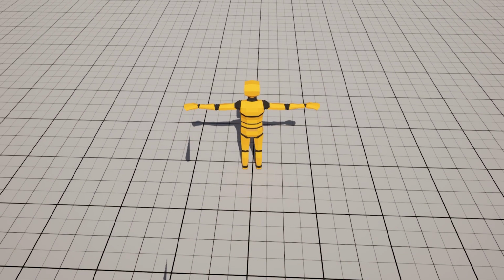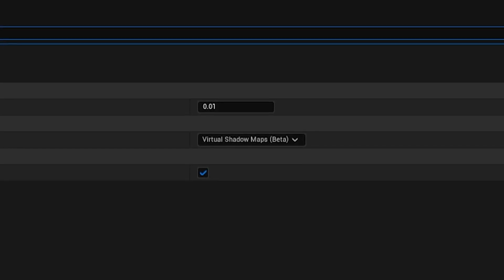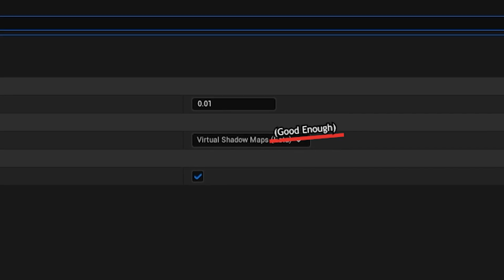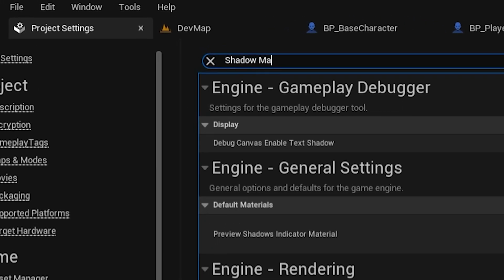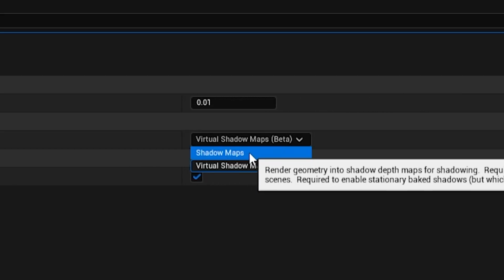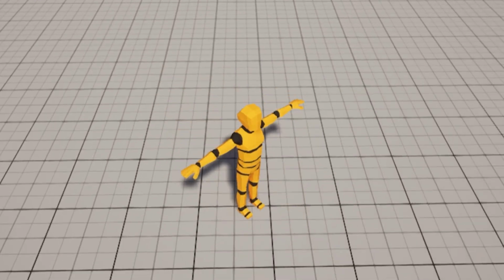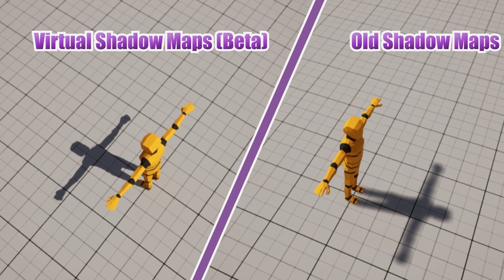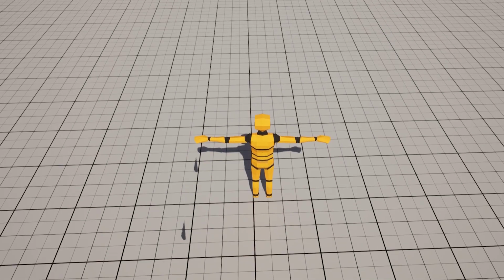Unreal Engine's Shadow Problem - Easy Fix!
I have been noticing this issue more and more lately, and at first it didn't bother me so much, but when I noticed it also happens in packaged games I started to get a little worried. Ignoring all my recent gripes with Unreal Engine 5, this actually seems to be a "feature" of the new Virtual Shadow Maps method of calculating shadows.

If this has been annoying you as well, now you can momentarily resolve it until it's fixed internally!

// Shilling
Is your wallet on fire and you need someone to hold your money?

Stay awesome!